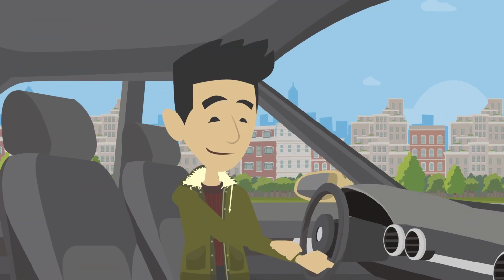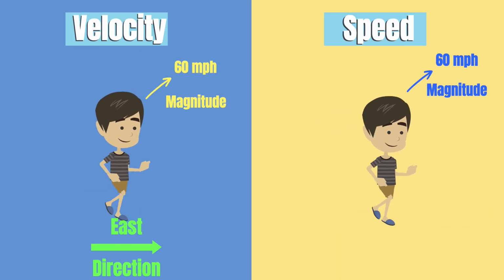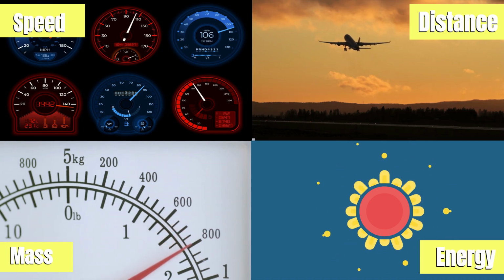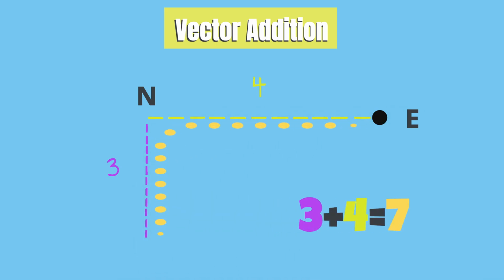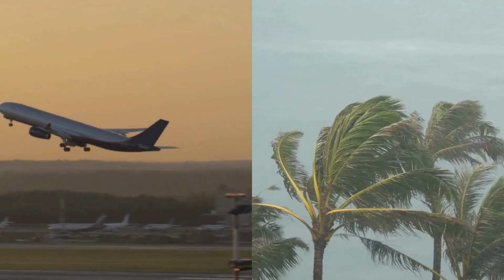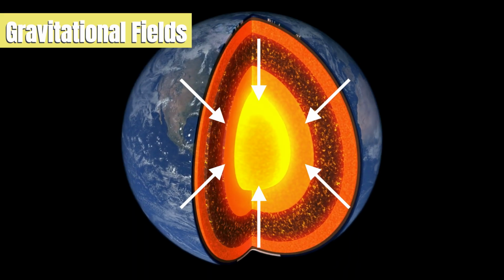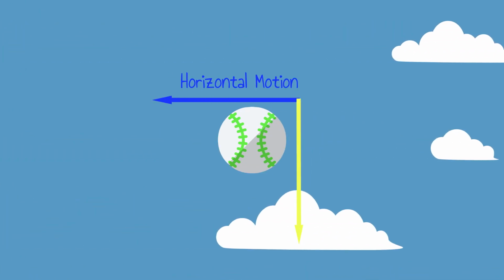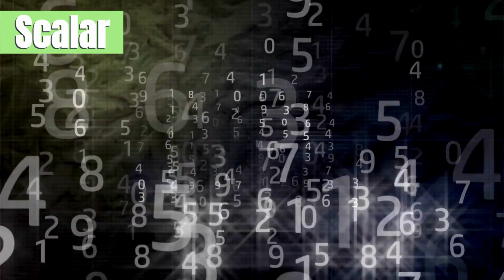Physics 101: Scalars vs. Vectors, Understanding the Direction of Motion by STEAMspirations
📘 Continue learning with STEAMspirations curriculum and request a free sample lesson:
🚀 Blast off into the world of Scalars and Vectors!
Ever wonder how things move in space—or even here on Earth? Let’s break it down with scalars (simple numbers) and vectors (numbers with attitude)!

👉 Scalars: Just the facts, like speed, distance, or energy. Think of it as saying, “I’m driving at 60 mph,” without mentioning the direction.
👉 Vectors: Magnitude + direction = the full story. Toss a ball? Fly a plane? Vectors tell us how fast AND where.

In this video, we’ll cover:
✅ How distance differs from displacement 🌍
✅ The difference between speed and velocity 🏃‍♂️
✅ Cool tricks like vector addition and breaking forces into components 🛠️
✅ Real-life examples: airplanes navigating wind, throwing a ball, and even lifting weights! 💪
Scalars and vectors aren’t just physics buzzwords—they shape the forces around us, from how we build bridges to how rockets reach the stars! 🌟

Get ready to explore motion like never before. It’s science, it’s fun, and it’s full of direction! 🎯

scalars, vectors, scalar vs vector, physics, motion, projectile motion, vector addition, science education, forces, displacement vs distance, speed vs velocity, dot product, cross product, educational videos, STEAMspirations by Mr. Lara